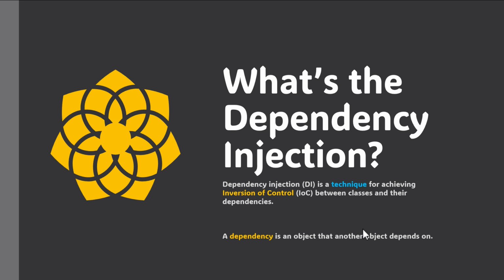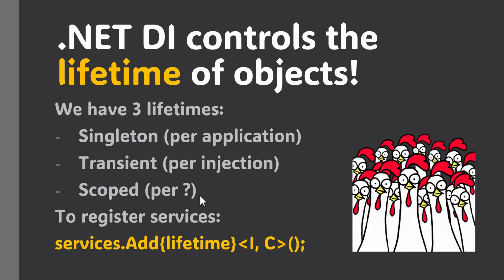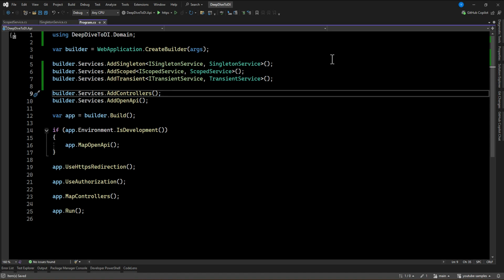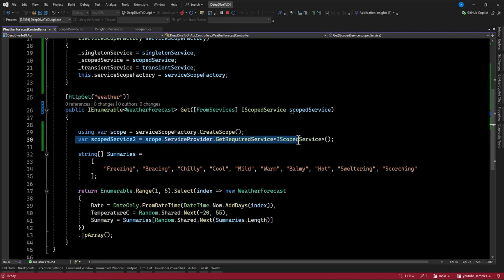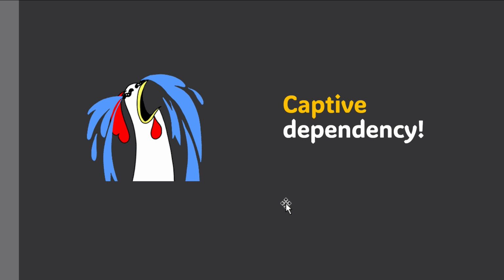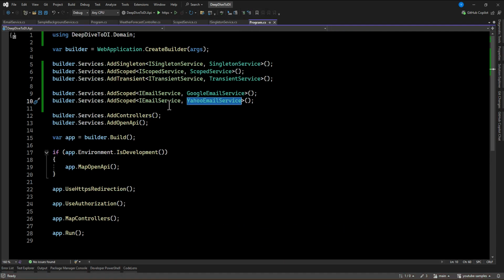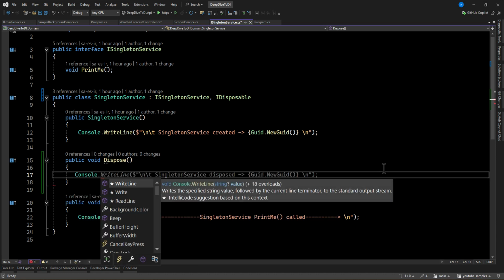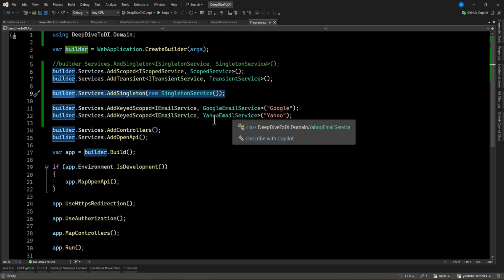Deep Dive on .NET Dependency Injection - All you need to know (EXPLAINED)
There are many hidden parts about .NET dependency injection that you need to be aware of.

This is a complete training on .NET DI.